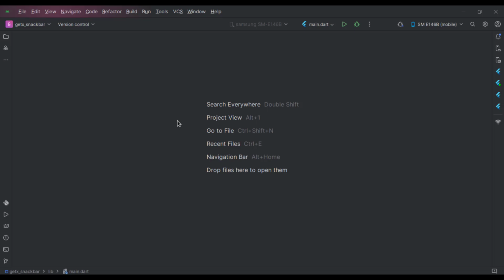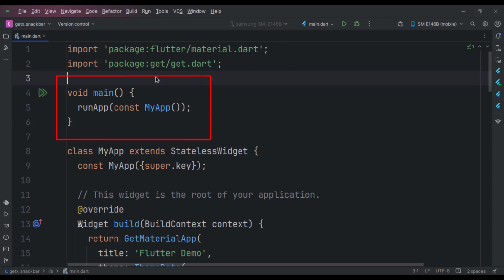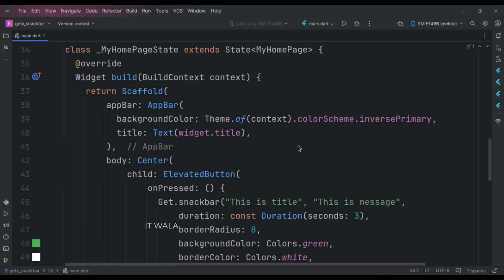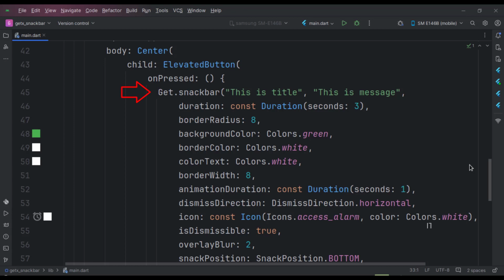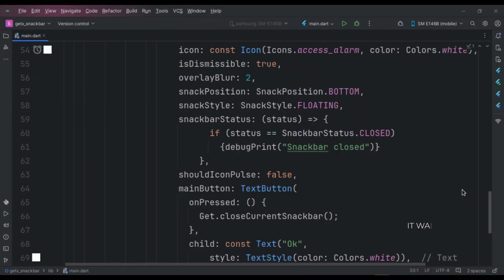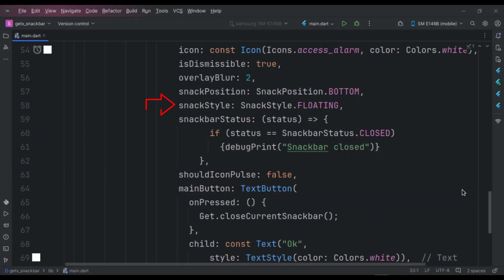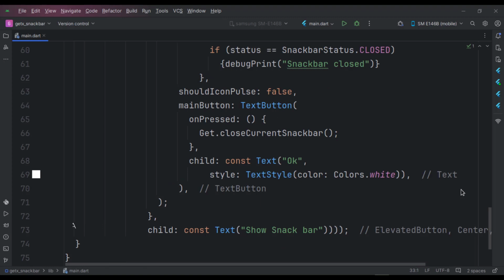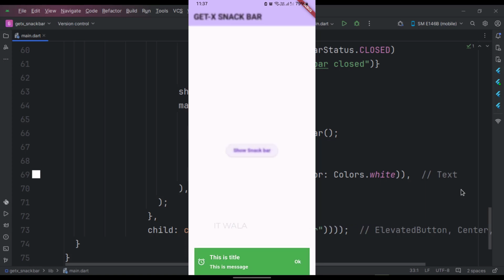Flutter Tutorial: Mastering Snack Bars with Get-X Package | Android Development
Unlock the full potential of snack bars in your Flutter Android app with our in-depth tutorial on leveraging the Get-X package. Discover how to customize every aspect of your snack bars, from color and duration to animation and positioning. Learn to add buttons, style with borders, and even incorporate icons for enhanced user interaction. Plus, we'll delve into advanced techniques like pulsating effects to grab your users' attention. Whether you're a novice or seasoned developer, this tutorial equips you with the tools to create engaging and dynamic snack bars that elevate your app experience. Don't miss out – level up your Flutter skills today!

Flutter's GetX package empowers developers to create dynamic and user-friendly snack bars effortlessly. With GetX, implementing snack bars becomes a breeze, offering a seamless way to communicate with users without disrupting the app flow.

One of the standout features of GetX's snack bars is their flexibility and customization options. Developers have granular control over every aspect, including color schemes, duration, animations, and positioning. Want to add buttons to your snack bar for user interaction? GetX makes it simple. Need to style your snack bars with borders or incorporate icons for added flair? GetX has you covered.

Moreover, GetX allows developers to go beyond the basics and add advanced features to their snack bars. From pulsating animations to catch users' attention to implementing custom designs that match your app's aesthetics, the possibilities are endless.

Whether you're building a simple utility app or a complex enterprise solution, Flutter's GetX package offers a powerful toolkit for creating snack bars that enhance the user experience. With its intuitive API and extensive documentation, GetX streamlines the development process, allowing developers to focus on building exceptional apps.

Don't miss out on this opportunity to level up your Flutter skills! Watch now and become a navigation pro with GetX. Let's dive in! 🚀